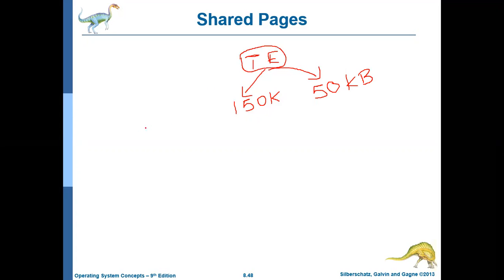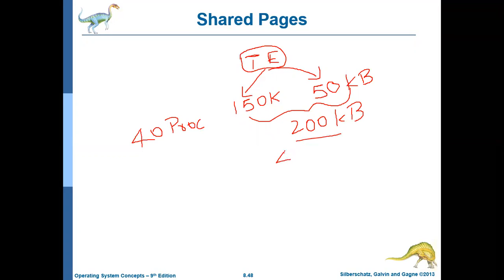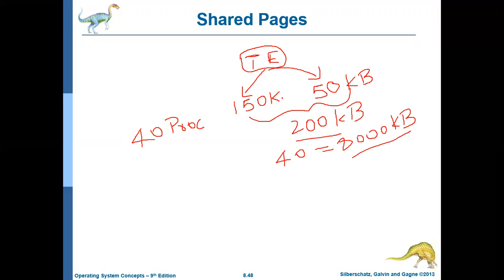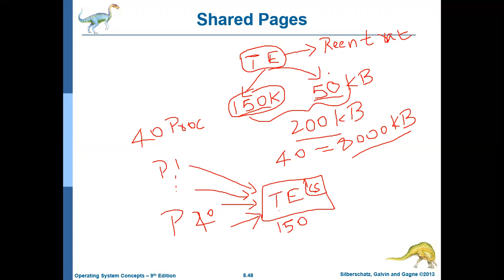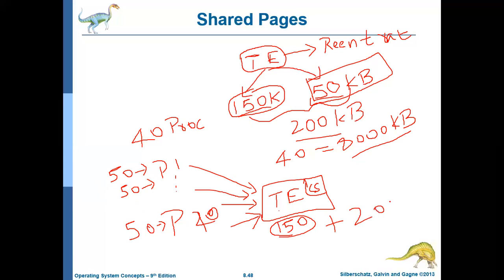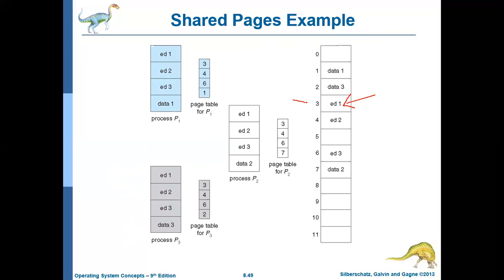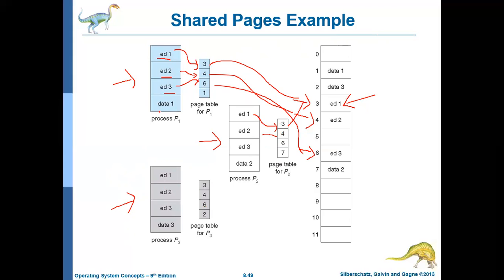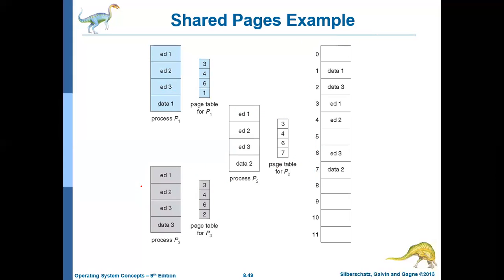OS Lecture35 2